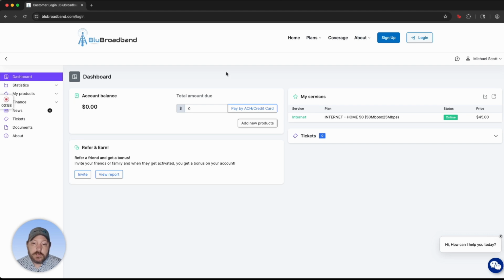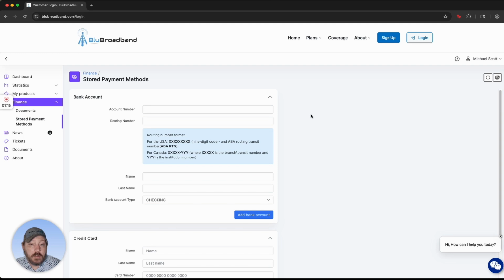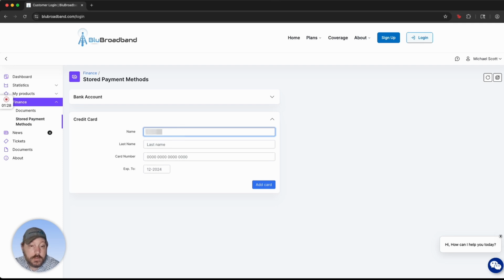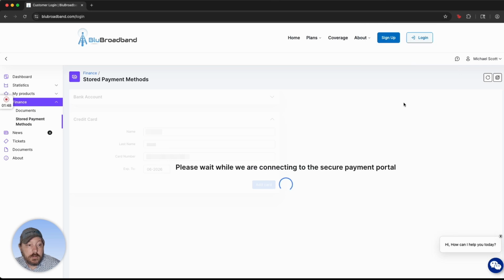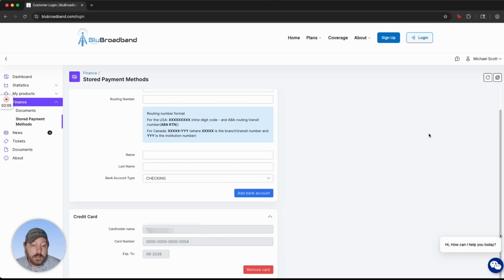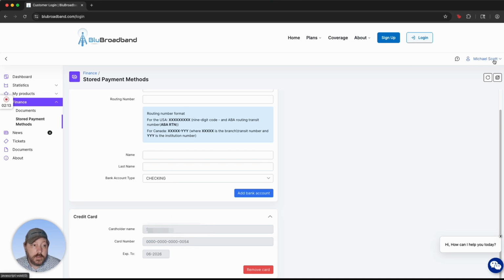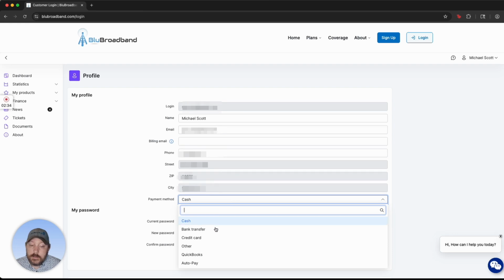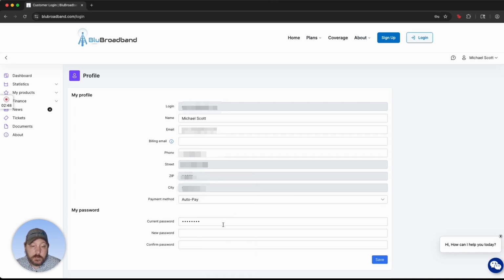How to Set Up Auto-Pay on Your BluBroadband Account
🔧 How to Set Up Auto-Pay on Your BluBroadband Account | Step-by-Step Guide

Tired of remembering due dates? In this quick tutorial, we’ll walk you through how to set up Auto-Pay on your BluBroadband account so your internet bill is paid automatically every month — no stress, no late fees.

📲 Whether you’re a new customer or just switching to automated billing, this video will show you exactly where to go and what to click.

In this video, you’ll learn:
 • How to log into your BluBroadband portal
 • Where to find the Auto-Pay settings
 • How to add or update your payment method
 • Tips for making sure payments process smoothly